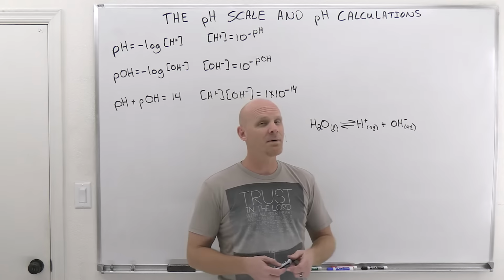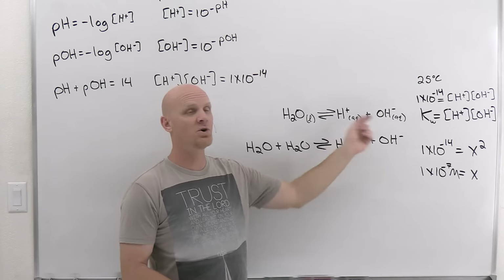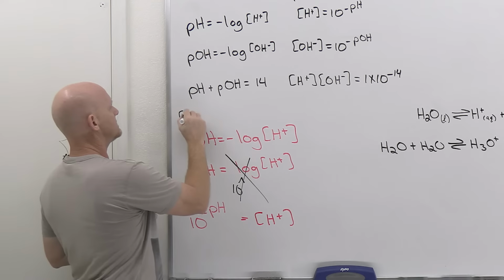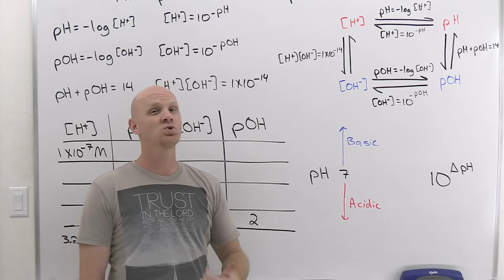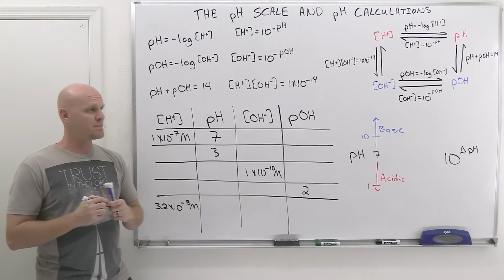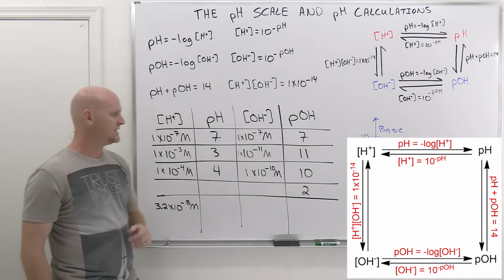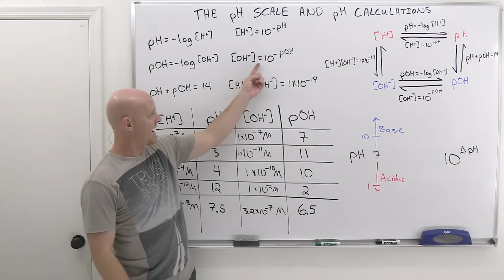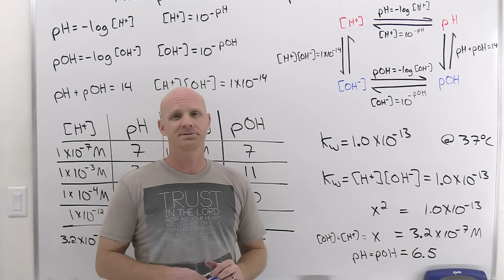pH Scale & pH Calculations | 16.3 General Chemistry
Chad provides chemistry lesson on the pH Scale for acids and bases and pH Calculations.  First, the pH scale is introduced with a pH less than 7 corresponding to an acidic solution, a pH above 7 a basic solution, and a pH equal to 7 a neutral solution.  The logarithmic nature of the pH scale is also described as each pH unit difference corresponds to a 10-fold difference in the H+ and OH- concentrations.  The pH formula and pOH formula are then defined (pH = -log [H+]; pOH = -log[OH-]) and several examples of how to calculate of pH, pOH, [H+], and [OH-] are performed.  Their relationships are demonstrated with several example calculations, and it is made evident how when provided any 1 of the 4 values, the other 3 can be calculated.

I've embedded this playlist as a course on my website with all the lessons organized by chapter in a collapsible menu and much of the content from the study guide included on the page.

00:00 Lesson Introduction
00:26 Autoionization of Water. Kw, and the pH Scale
04:48 pH Formula and pOH Formula
08:23 The pH Scale
13:41 How to Calculate pH, pOH, [H+], [OH-]